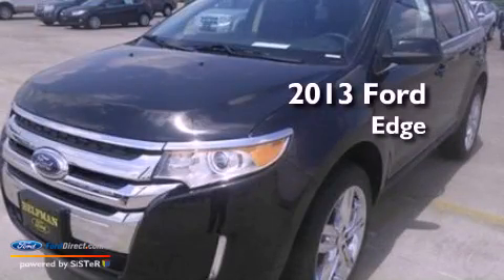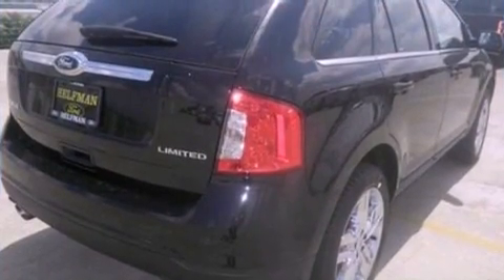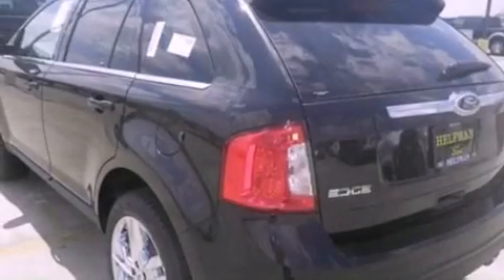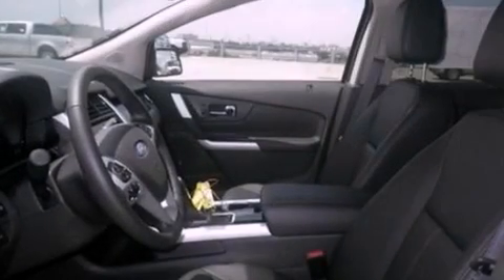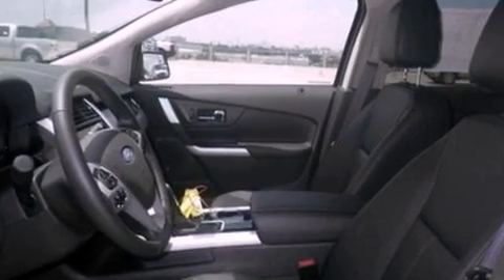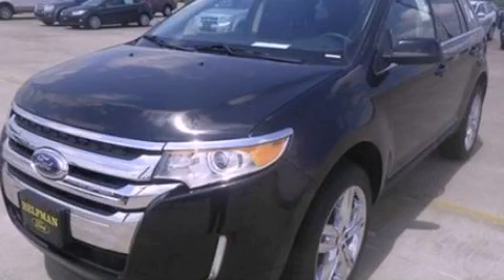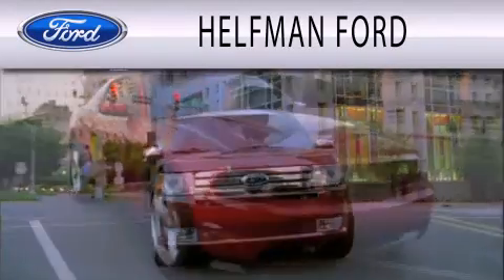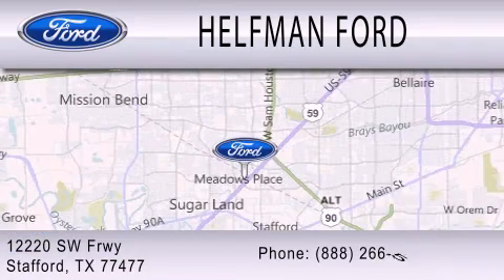2013 Ford Edge Stafford TX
Year : 2013
 Make : Ford
 Model : Edge
 Engine : 3.5L V6 24V MPFI DOHC
 Trans . : 6-SPEED AUTOMATIC
 Exterior : BLACK
 Miles : 2

 Stock : QE004